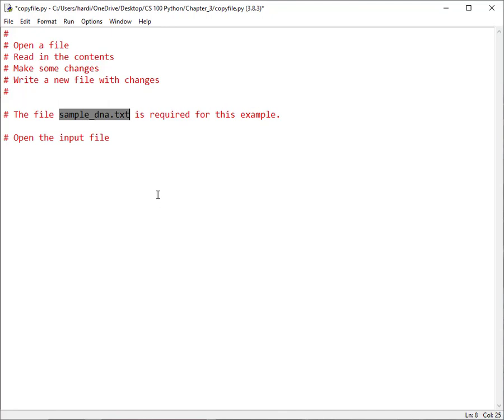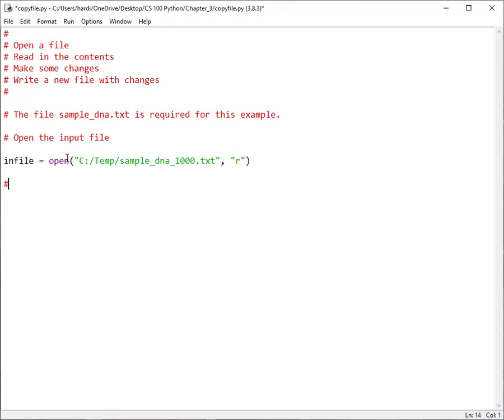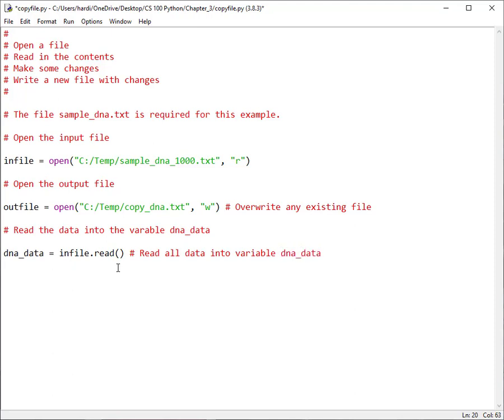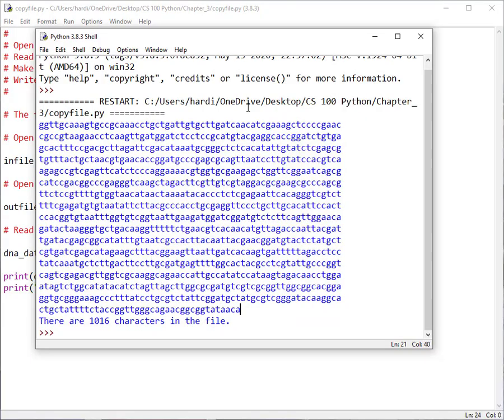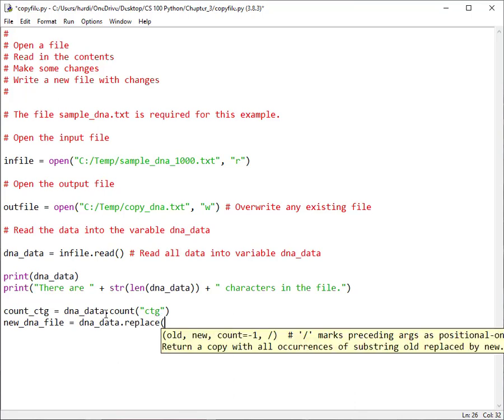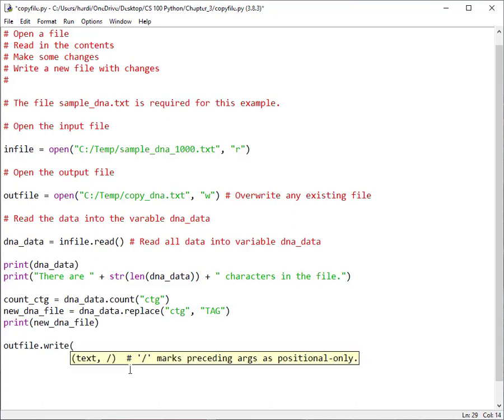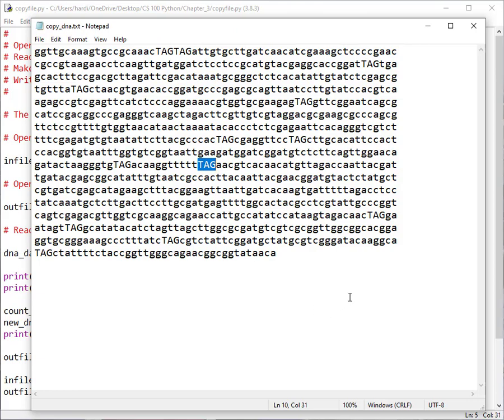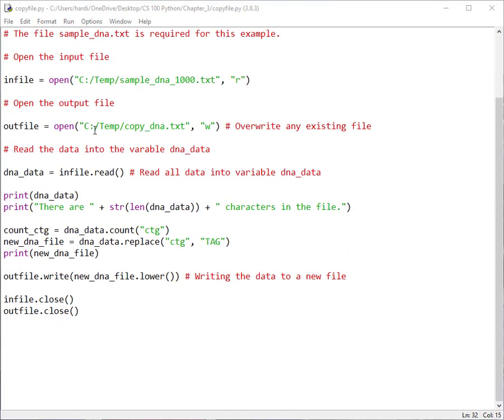How to copy a file with Python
This video shows a program which opens two files. One for input and one for output. Then the data from the input file is copied to the output file.